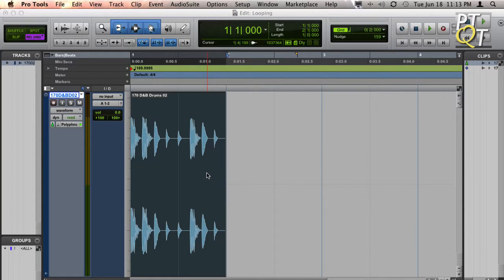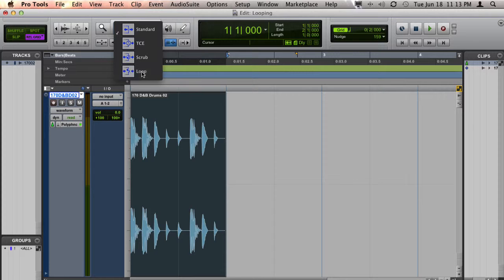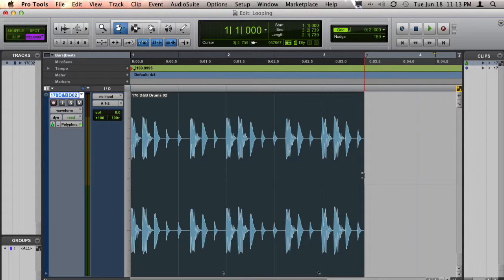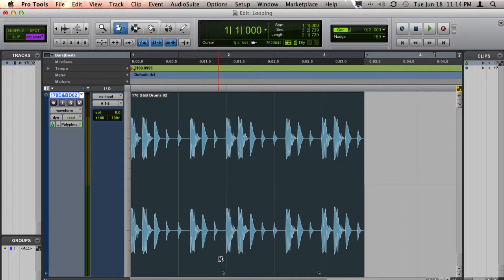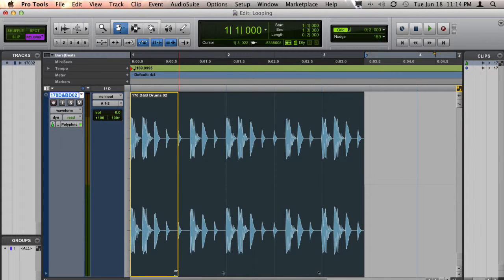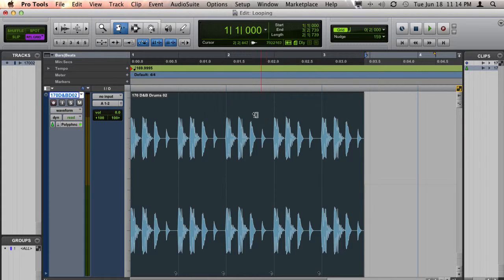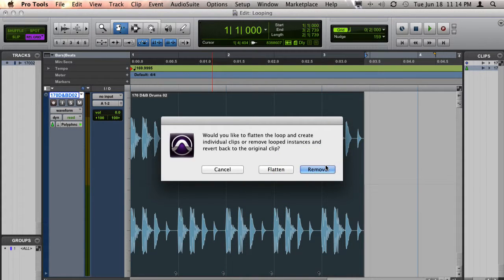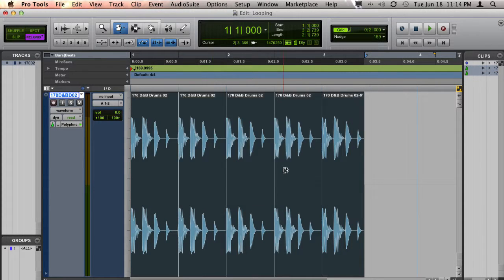Pro Tools: How to Loop #2 Trimmer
How to Loop a clip in Pro Tools using the method of the trimmer tool.  This video also shows how to remove the loop association to a clip after it has been looped.